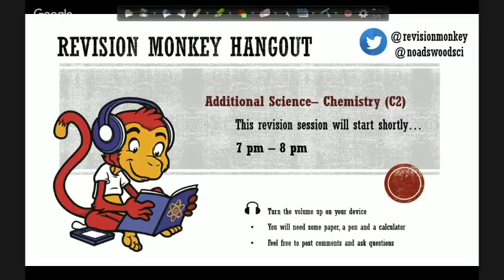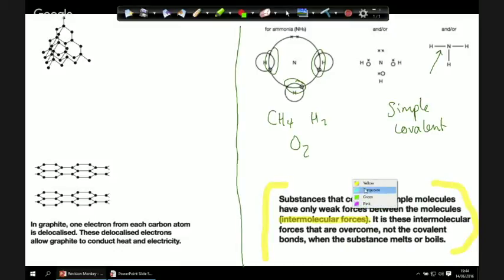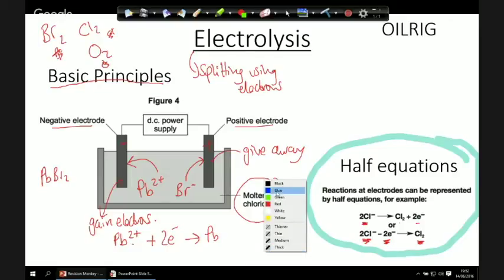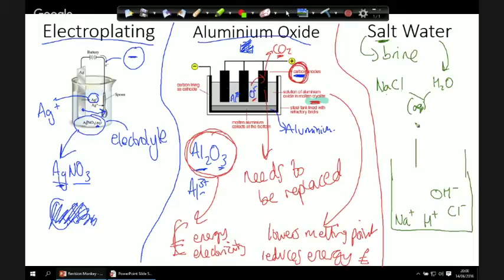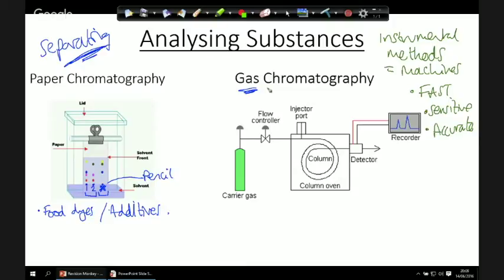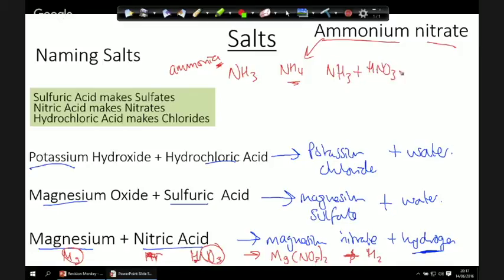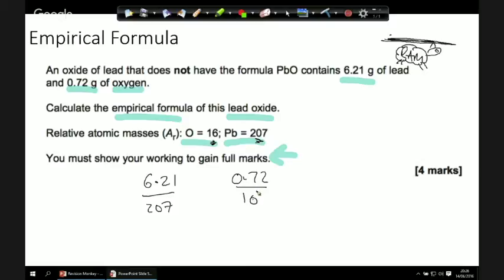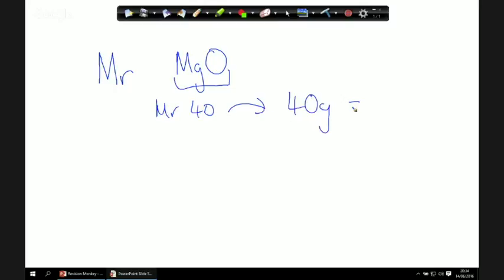Additional Science - Chemistry (NBE)